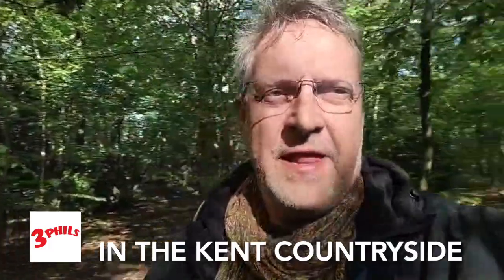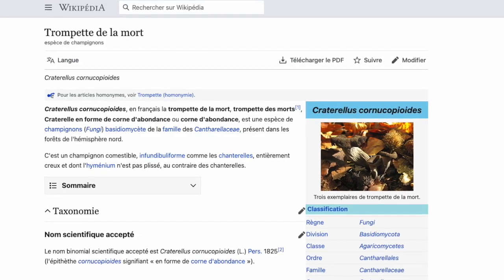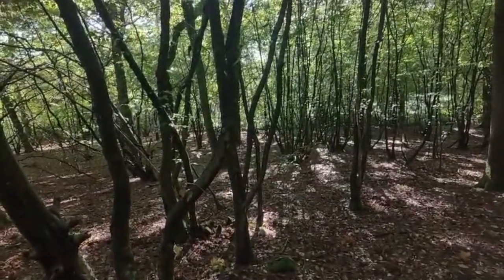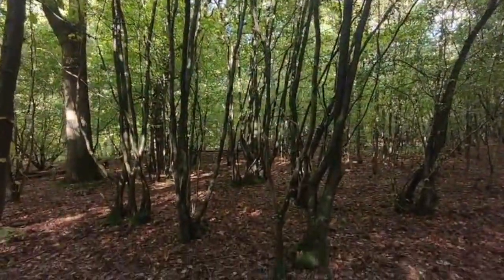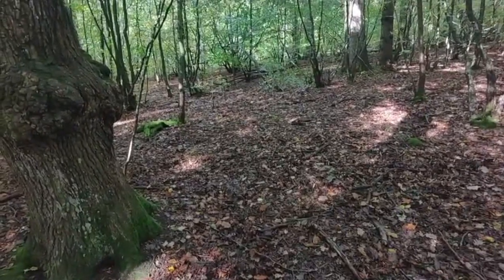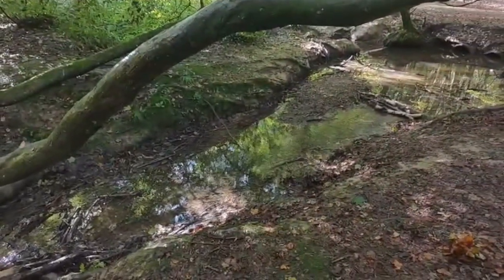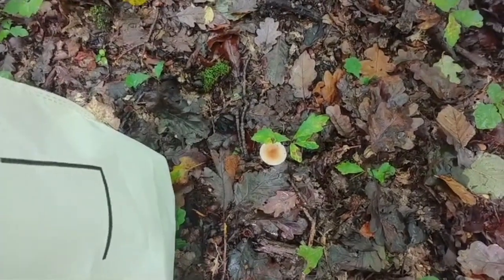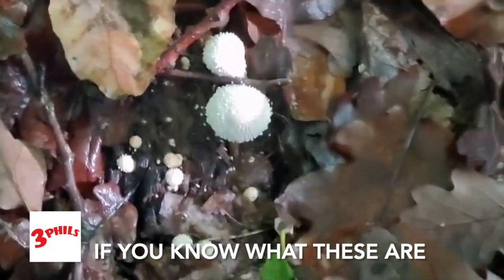Foraging For The Horn of Plenty Mushroom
Philthy Phil and Bertie forage in the Kent countryside for the Horn of Plenty edible mushroom. Will they find this 'trompette de la mort'?